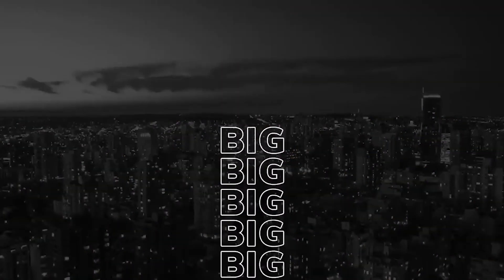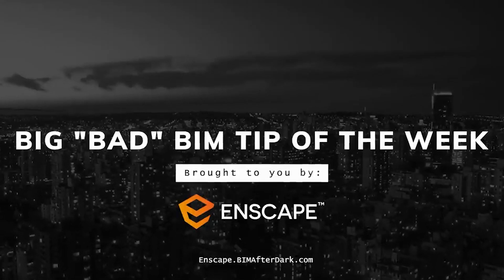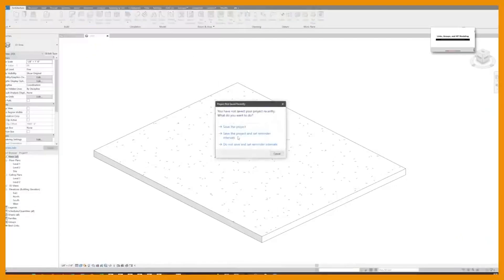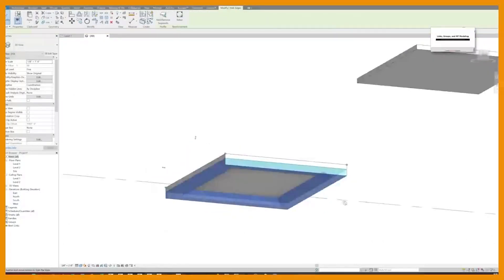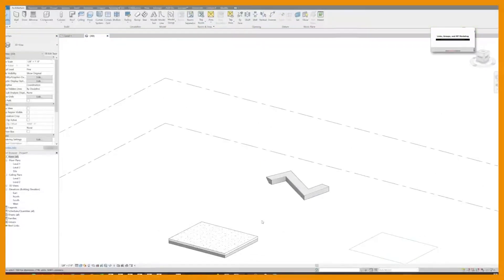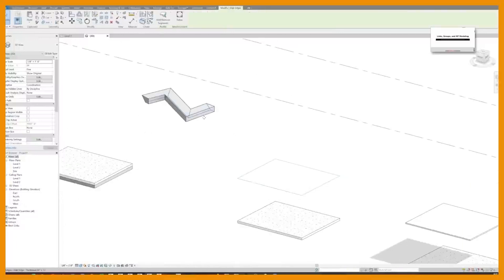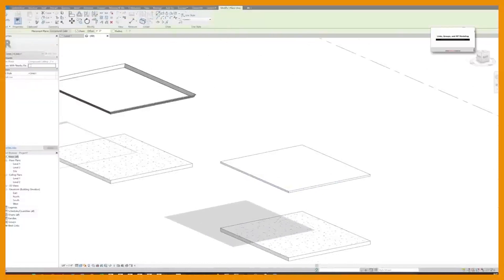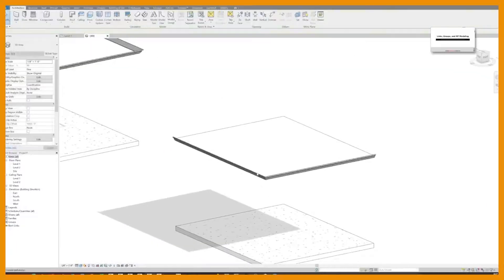Crown Molding with Slab Edges in Revit Tutorial ?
In this BIG "BAD" BIM Tip of the Week James shared a tip about hosting slab edges to model lines.  Well, I took it a bit further and showed how this technique can be used for things like crown molding and interior finishes in Revit!

Thanks for sharing, James!